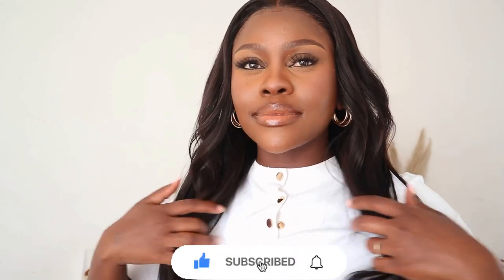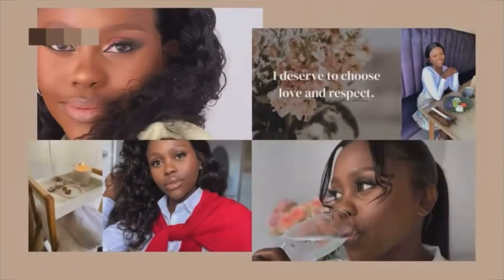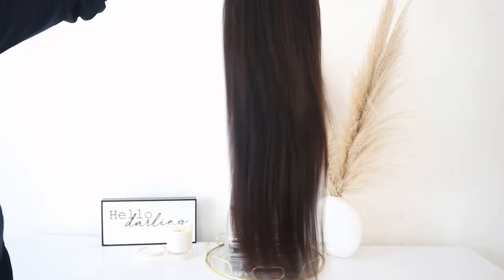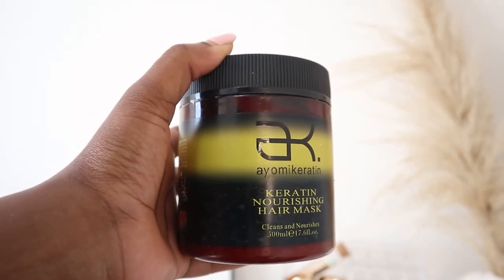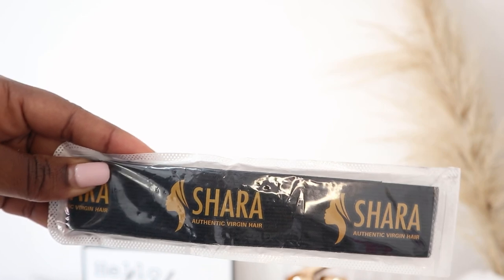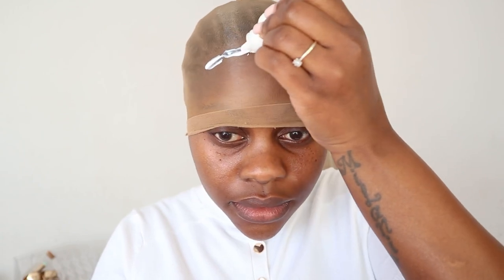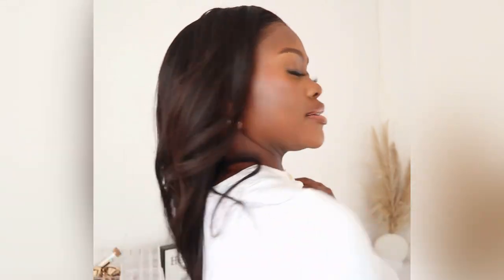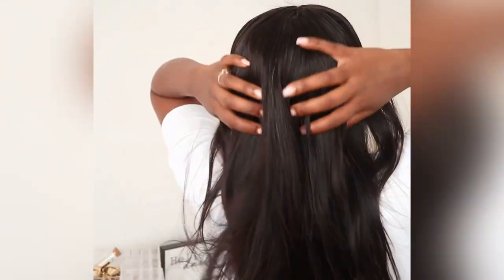A Reliable & Affordable South African Wig Seller Plug | Shara Hair Review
This is a wig review from a Reliable and affordable South African based wig store Shara Hair.

On the video I’m wearing their 22” straight hair. It’s an ear to ear lace wig.

Link to buying the hair

To talk business with me

Wig review
South African Youtuber
Black women hair
Lace frontals